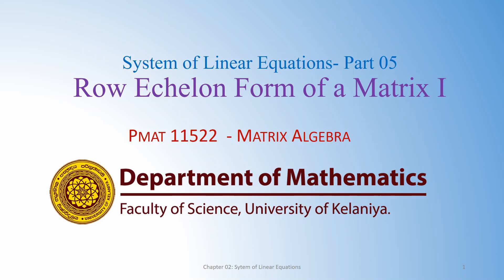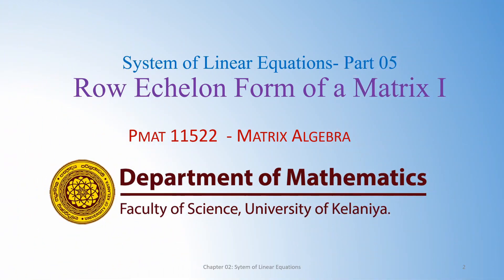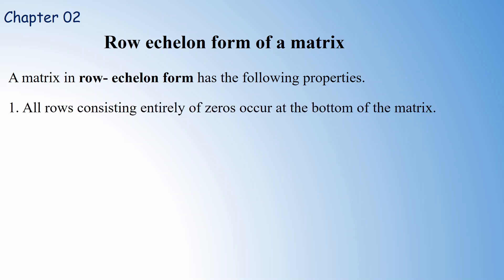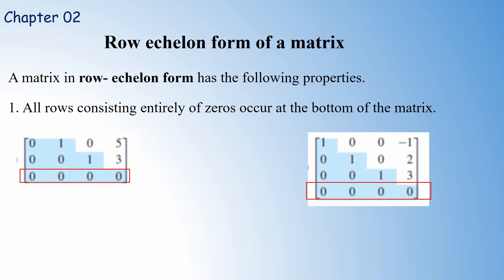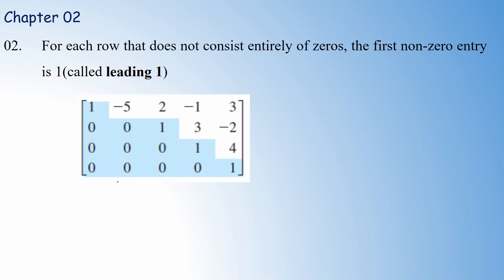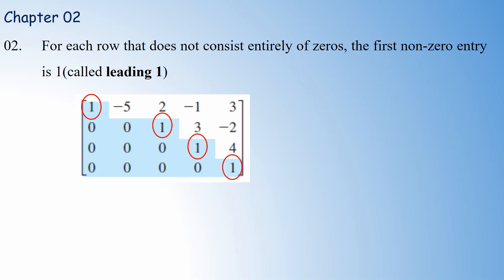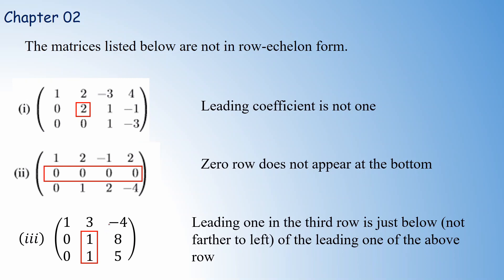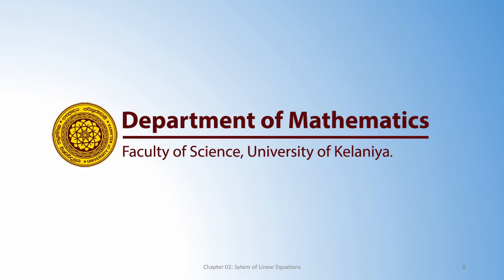System of Linear Equation Part 05: Converting a matrix into its row echelon form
Explains how to convert a matrix into its row echelon form